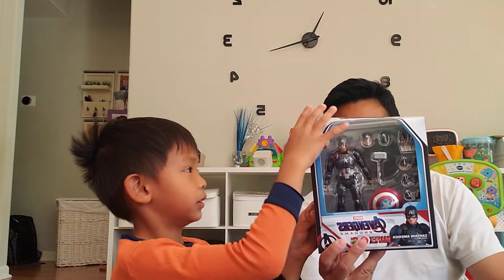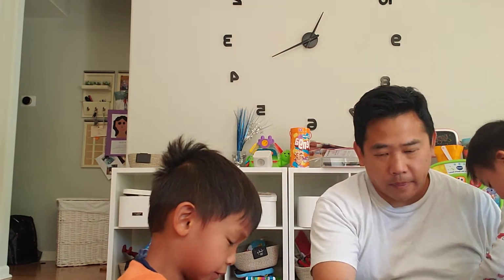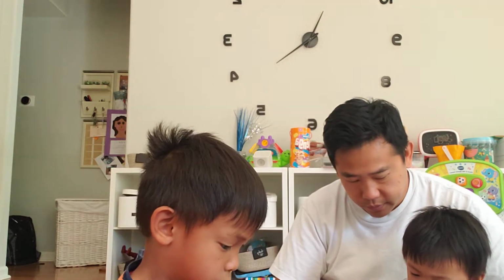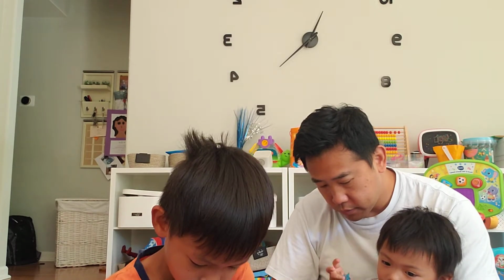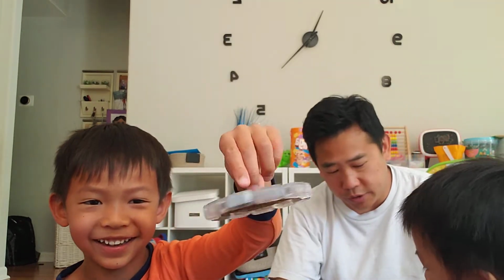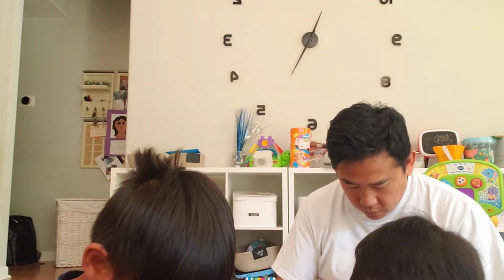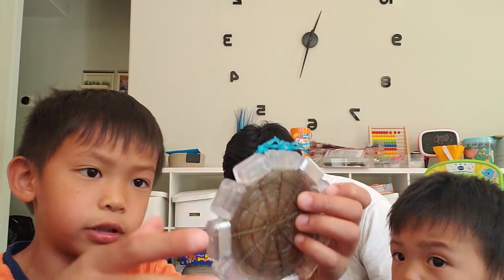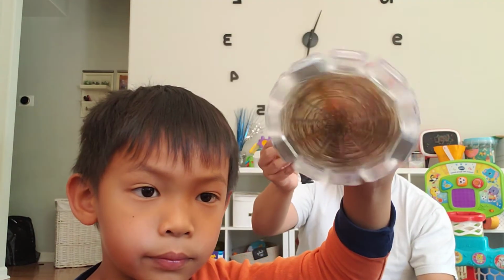Mafex No 130 Avengers Endgame Captain America review